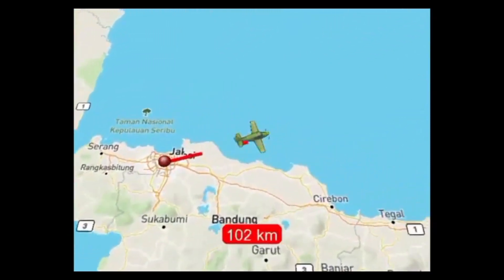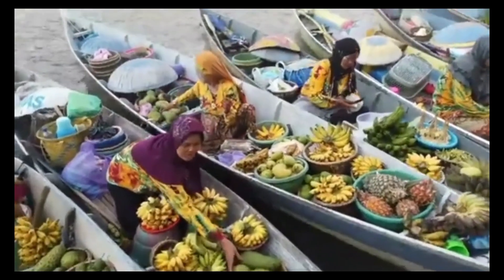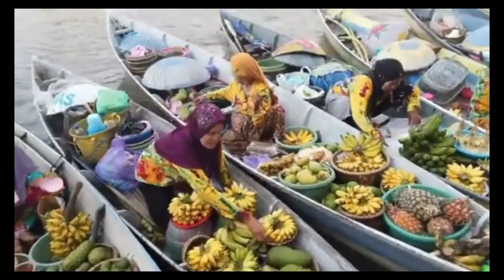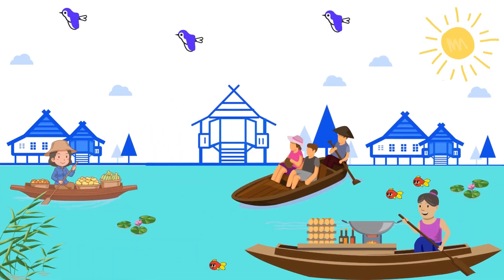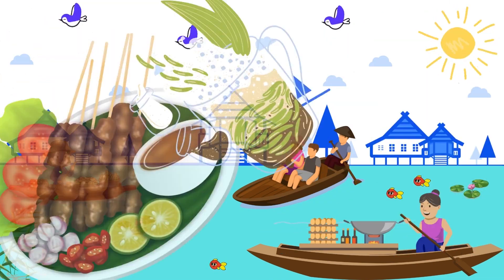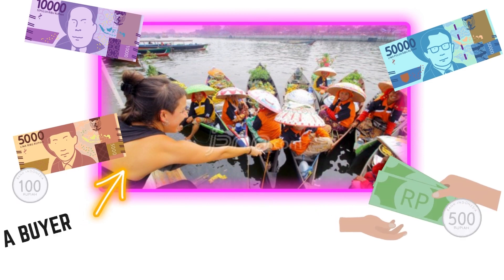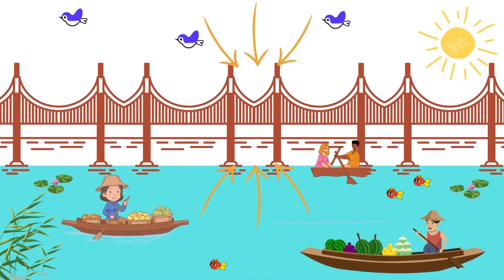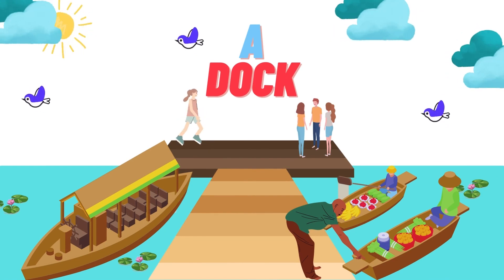South Borneo FLoating Market Video